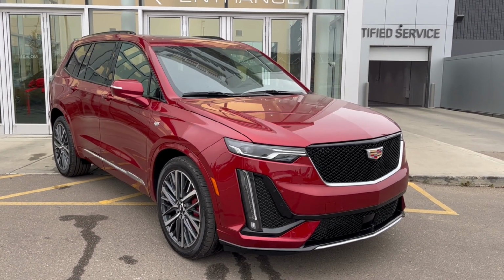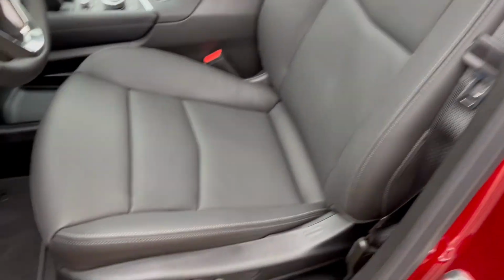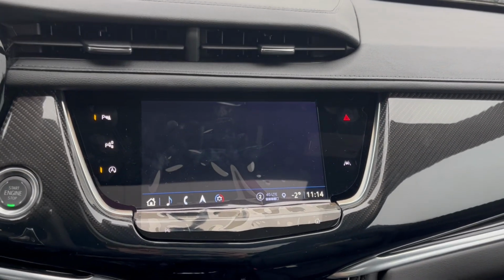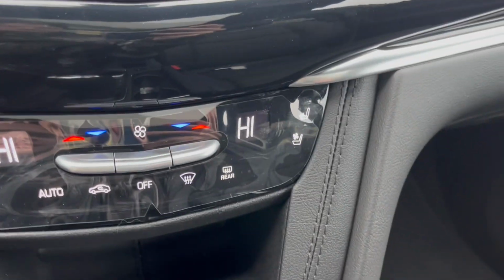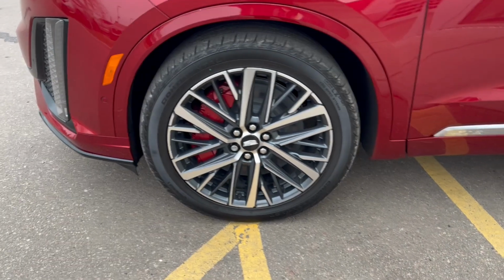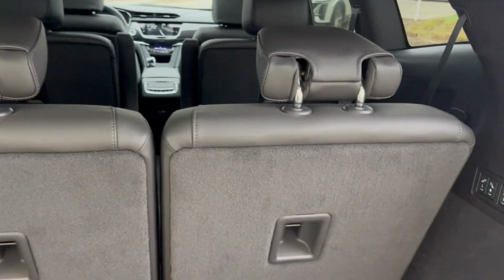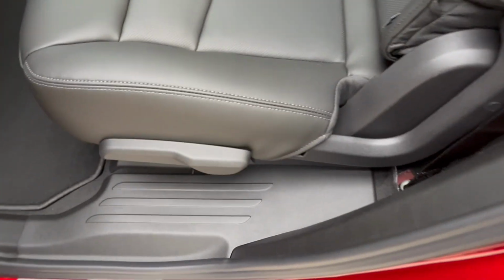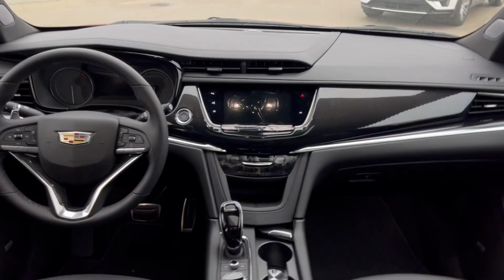2025 Cadillac XT6 Sport Review - Wolfe Cadillac Edmonton | Stock number: YK110081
The 2025 Cadillac XT6 Sport is a sharp, performance-driven luxury SUV designed with both style and practicality in mind. Its aggressive front fascia features a black mesh grille, sleek LED headlights, and gloss-black accents enhancing its bold stance.

Inside, the XT6 Sport offers a spacious, premium cabin that comfortably seats up to seven. The available second-row captain's chairs add an extra layer of comfort, while the power-folding third row ensures flexible cargo space. The interior is rich with details like leather upholstery, carbon-fiber trim, and a panoramic sunroof that adds to the open feel of the cabin. A large infotainment display comes standard, along with wireless Apple CarPlay, Android Auto, and a premium Bose sound system.

Performance is a key highlight, with a 3.6-liter V6 engine producing around 310 horsepower. Paired with a 9-speed automatic transmission and standard all-wheel drive, the XT6 Sport delivers a smooth, responsive drive. Additional features like the adaptive suspension system and active noise cancellation enhance both comfort and performance. PRICE INCLUDES PREMIUM PAINT PROTECTION FILM, FUEL FEE, AMVIC FEE, DOCUMENTATION FEE, AND AIR TAX. AMVIC LICENSED DEALER.

Stock number: YK110081

STOCK#: YK110081

Wolfe Cadillac Edmonton 17820 Stony Plain Rd, Edmonton, Alberta T5S 1A4